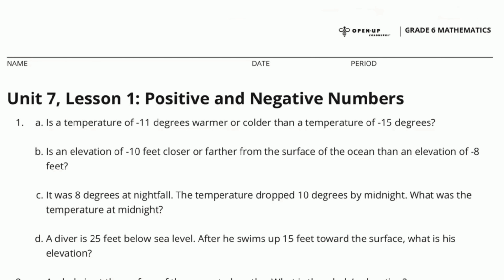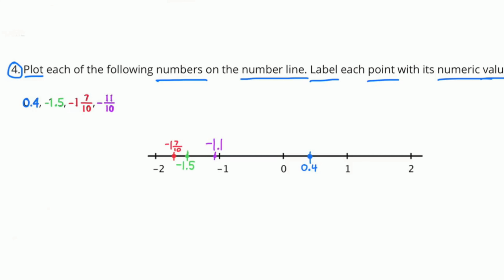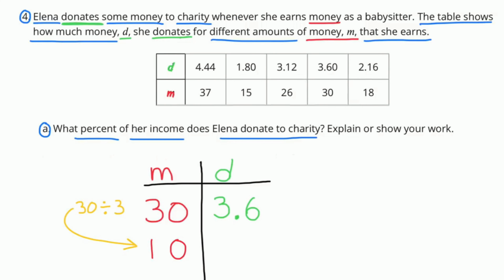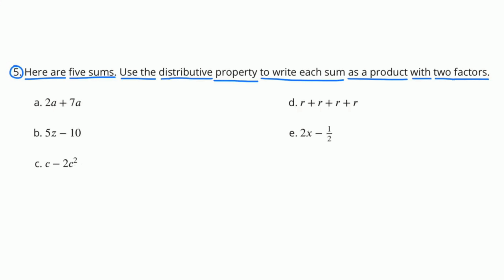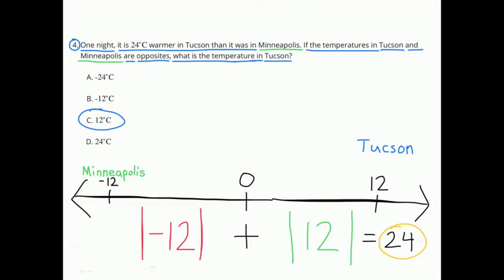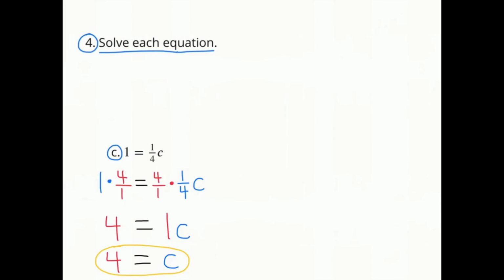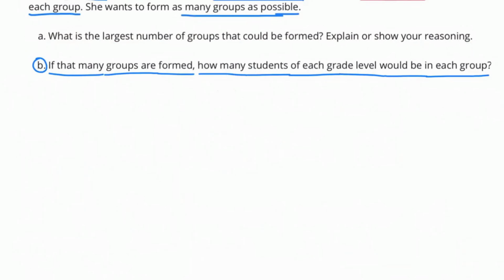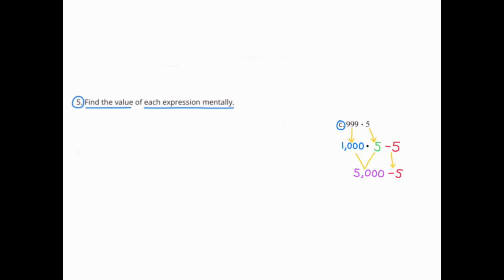😉 6th Grade, Unit 7, All Lessons 1-18 | Rational Numbers | Illustrative Mathematics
😉 *6th Grade, Unit 7, All Lessons 1-18, Rational Numbers, Illustrative Mathematics Practice problems*. Review and tutorial. Search 671math to find this lesson fast! *IM Math Grade 6, Unit 7, All Lessons 1-18*
00:00:00 6th Grade , Unit 7, Lesson 1 "Positive and Negative Numbers"
00:06:48 6th Grade , Unit 7, Lesson 2 "Points on the Number Line"
00:16:01 6th Grade , Unit 7, Lesson 3 "Comparing Positive and Negative Numbers"
00:23:07 6th Grade , Unit 7, Lesson 4 "Ordering Rational Numbers"
00:30:17 6th Grade , Unit 7, Lesson 5 "Using Negative Numbers to Make Sense of Contexts"
00:37:14 6th Grade , Unit 7, Lesson 6 "Absolute Value of Numbers"
00:45:52 6th Grade , Unit 7, Lesson 7 "Comparing Numbers and Distance from Zero"
00:55:02 6th Grade , Unit 7, Lesson 8 "Writing and Graphing Inequalities"
01:02:34 6th Grade , Unit 7, Lesson 9 "Solutions of Inequalities"
01:09:00 6th Grade , Unit 7, Lesson 10 "Interpreting Inequalities"
01:14:44 6th Grade , Unit 7, Lesson 11 "Points on the Coordinate Plane"
01:24:54 6th Grade , Unit 7, Lesson 12 "Constructing the Coordinate Plane"
01:33:06 6th Grade , Unit 7, Lesson 13 "Interpreting Points on a Coordinate Plane"
01:42:18 6th Grade , Unit 7, Lesson 14 "Distances on a Coordinate Plane"
01:50:30 6th Grade , Unit 7, Lesson 15 "Shapes on the Coordinate Plane"
01:57:15 6th Grade , Unit 7, Lesson 16 "Common Factors"
02:06:29 6th Grade , Unit 7, Lesson 17 "Common Multiples"
02:12:52 6th Grade , Unit 7, Lesson 18 "Using Common Multiples and Common Factors"